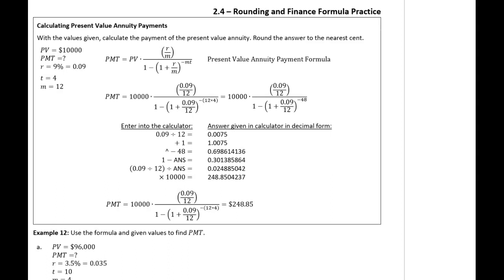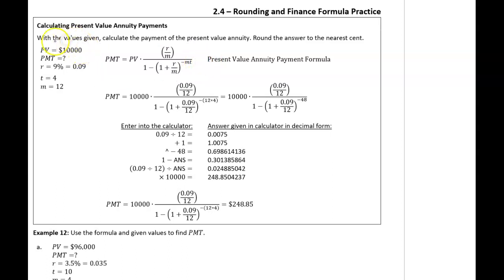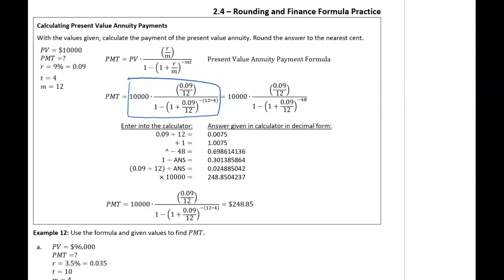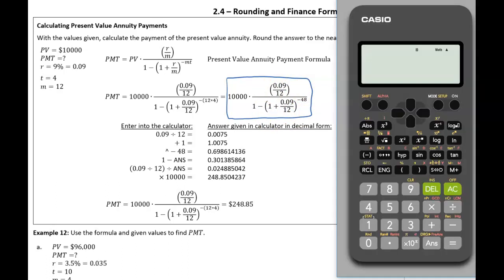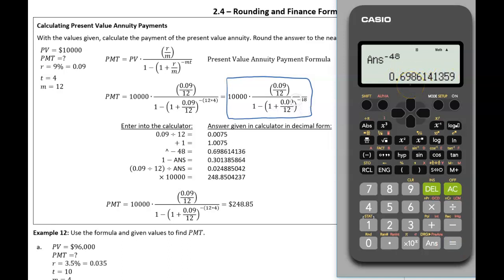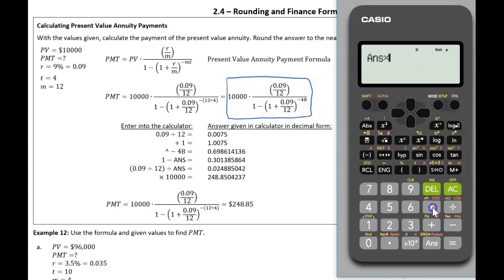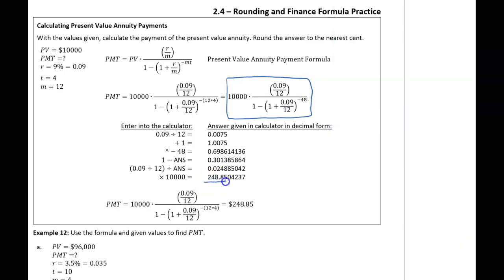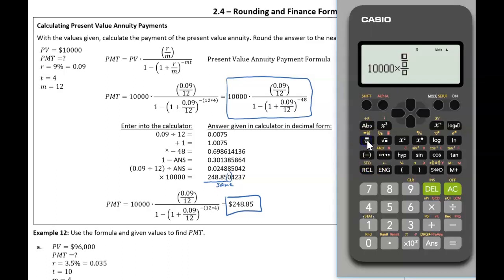NCBM_0324_Section_2.4 - Part 5